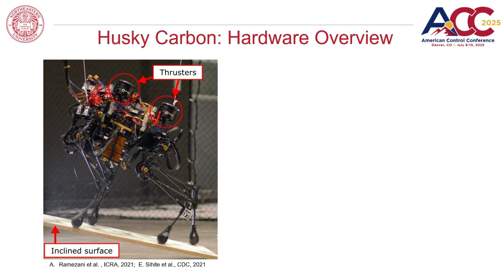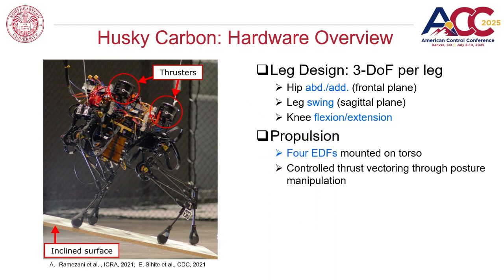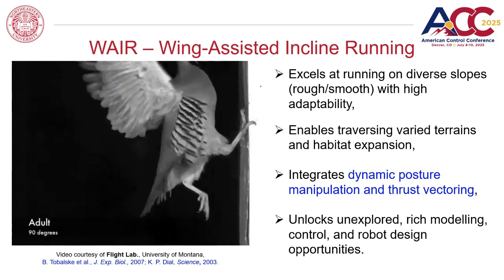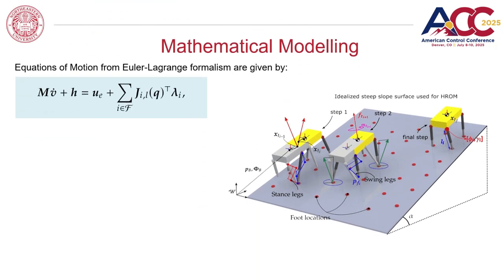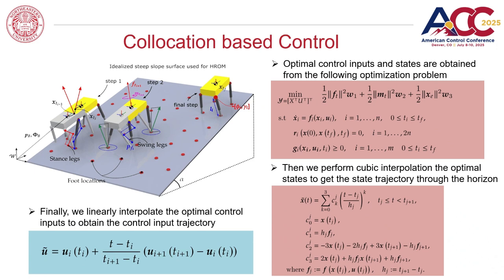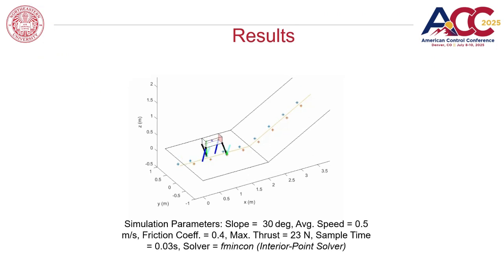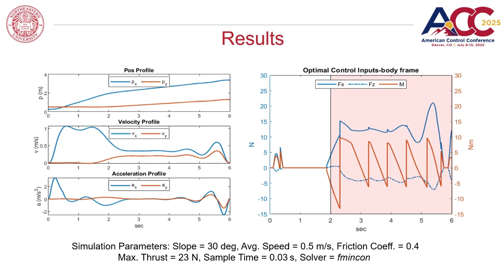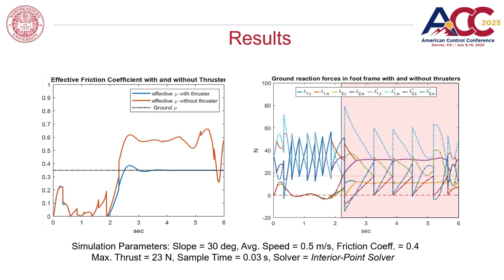Thruster-Assisted Inclined Walking of a Legged-Aerial Robot Using Reduced Order Model & Collocation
K. Venkatesh , C. Wang, S. Pitroda, E.Sihite, R. Nemovi, A. Ramezani*, M. Gharib, 'Thruster-Assisted Inclined Walking of a Legged-Aerial Robot Using Reduced Order Model & Collocation Methods' American Control Conference 2025, Denver, CO, USA

Presented at ACC 2025